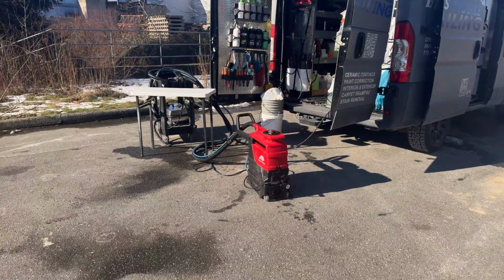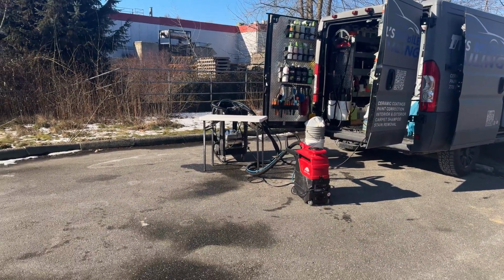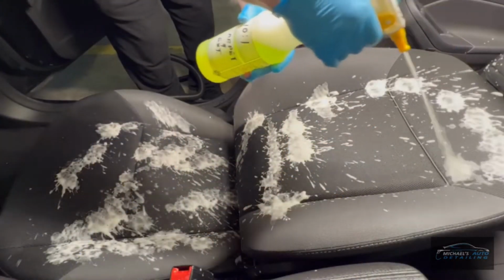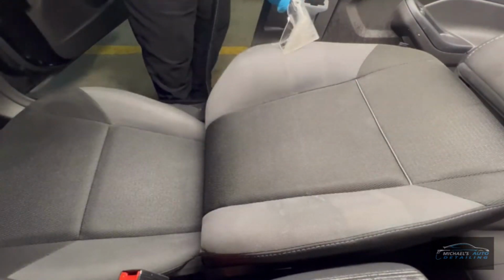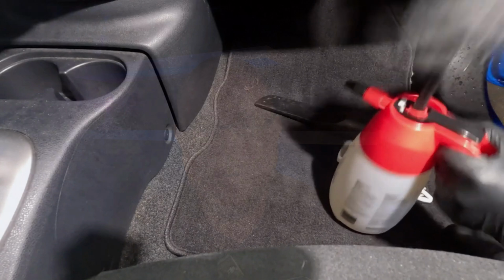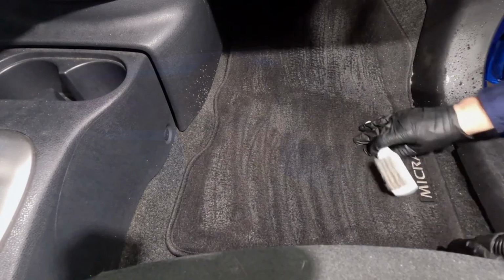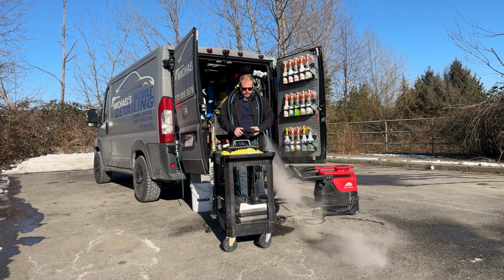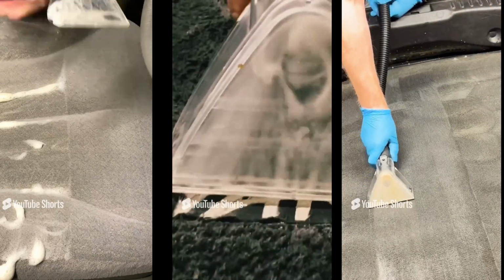Detailing Myth #6: You Don’t Need an Extractor to Get Pro Results!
Think you need an expensive extractor to detail like a pro? Think again! In this video, we bust one of the biggest detailing myths: that fancy equipment like hot water extractors are essential for professional results. I’ll show you how to achieve spotless interiors with simple tools like brushes, microfiber towels, and a good cleaner—saving you time and money. Plus, I’ll break down when an extractor is worth it and why efficiency is key to running a profitable detailing business. Whether you're a new detailer or a seasoned pro, this video will help you detail smarter, not harder.

My Detailing Setup & Equipment List

Detailing Van:

Vehicle: Custom-built Dodge Ram ProMaster 1500
Water Tank: 80-gallon capacity with a demand diaphragm pressure pump (70 PSI)
Garden Hose: Pressurized, on a 100-foot reel
Generator: 5500W Champion, with 250-foot 15-amp reels powering all equipment
Water Heater: 15-amp capacity for warm water detailing
Pressure Washing & Cleaning:

Pressure Washer: Active 2.3 (electric, powered by generator), on a 50-foot Cox reel
Steamer: VX 5000
Vacuum: The Beast, on a 50-foot Cox reel
Hot Water Extractor: Sandia 50-7003, 3-gallon shampoo machine
Air Compressor: Ridgid 4.5-gallon, 200 PSI air compressor, on a 60-foot reel
Cordless Drills: Ryobi cordless drills with brush attachments for interior detailing
Foamers: IK 12 Pro Foamers and IK 2 Pro Foamers for precise product application
Polishing & Paint Correction:

Polishers:
Rupes Mark III Rotary 15mm polisher
Milwaukee cordless 15mm dual action polisher
Milwaukee 6-inch cordless rotary polisher
Makita 7-inch rotary polisher
Porter Cable 15mm 3-inch dual action polisher
Polishing Pads: Rupes polishing pads
Compounds & Polishes: Sonax products
Ceramic Coating:

Coatings Used:
Gtechniq Crystal Serum Light (CSL)
Gtechniq EXO V5
Additional Tools:

Ozone Generator: 5-amp for odor removal and sanitization
Heat Gun: Milwaukee heat gun for vinyl wraps and tinting
Mold Remediation Tools
Content Creation & Business Tools:

Phone: iPhone 15 Pro Max (for capturing content and business communication)
Computer: Katana MSI 17-inch with RTX 3070 video card (for editing and managing operations)
Cameras & Drones:
GoPro Hero 11 with Volta media adapter
DJI Mini 4 Pro drone
Microphone: DJI Mini 2
Specialty Gear: Ray-Ban Meta AI video glasses for hands-free recording